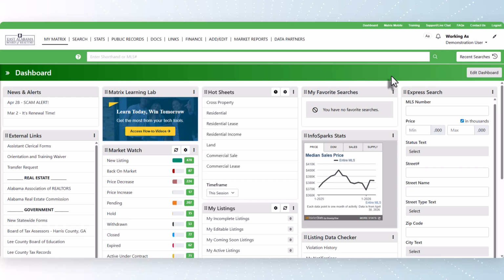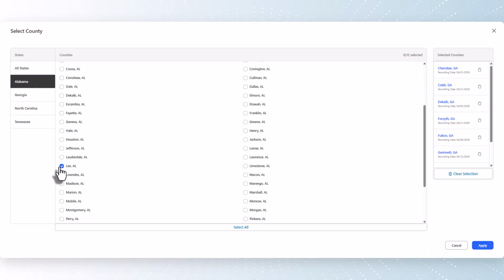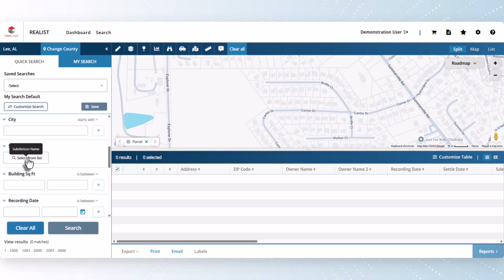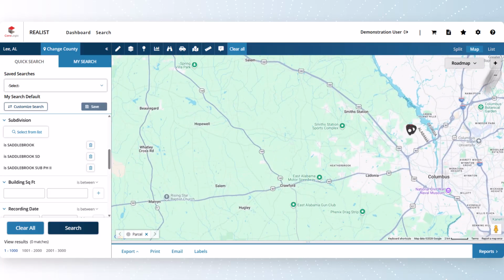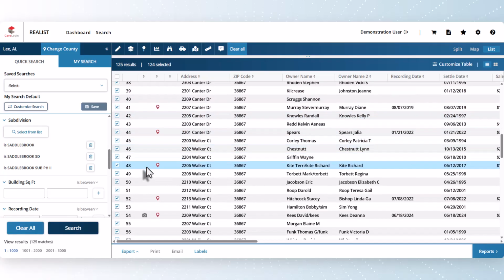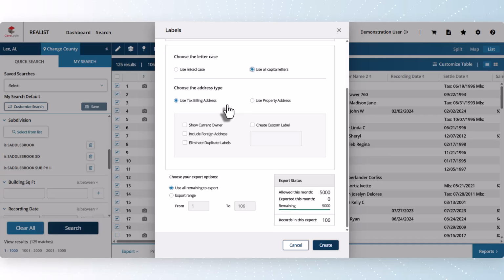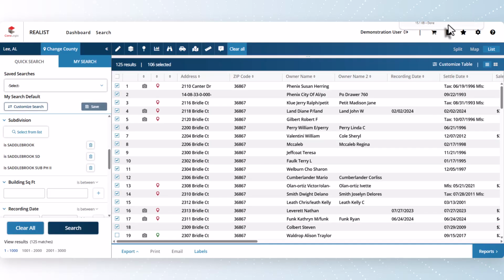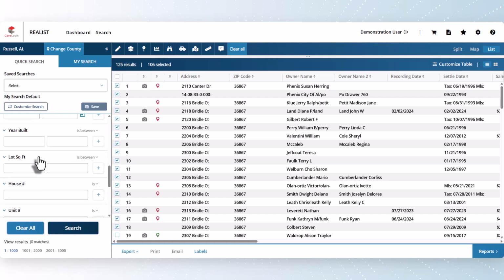Farming With Realist W/Narrator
Learn how to farm a subdivision using REALIST Tax and the MATRIX MLS.